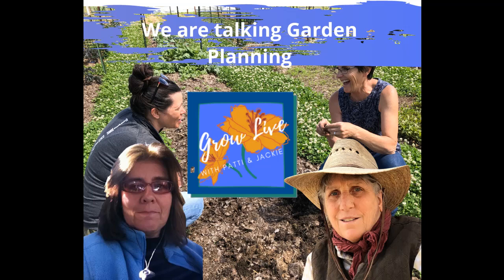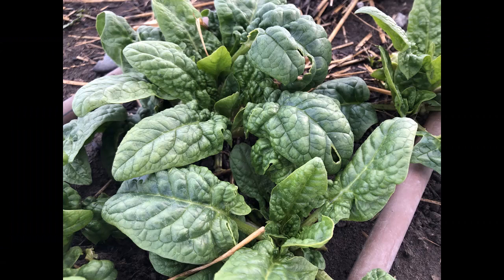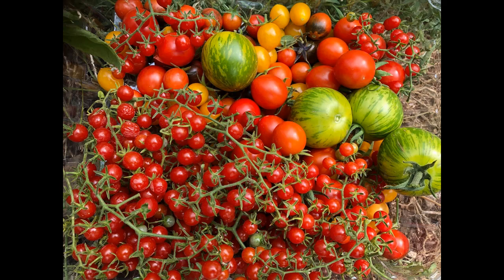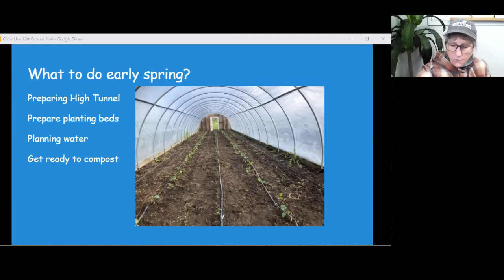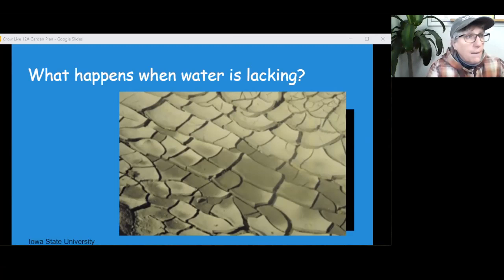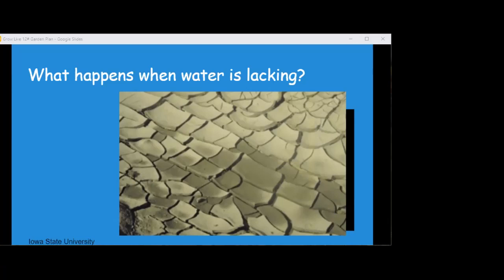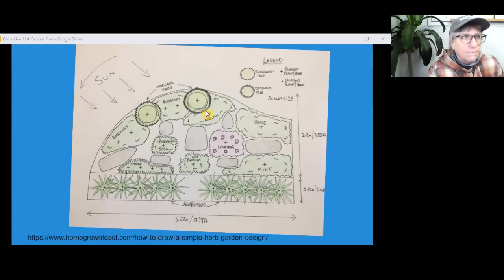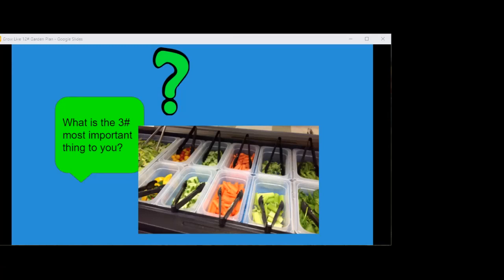Gardening Problem Solving , Patti Armbrister for the Northern Gardeners: Grow Live #12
In this show, we are answering gardening questions and making garden layout plans. Patti Armbrister of Agrarian Food Web explains what the soil food web needs to live in your garden soil. QnA goes over when to plant your seeds outside and understanding nature's signals to know when is the right time to plant! The importance of air, water, and food for the microbes. We discuss crabgrass and dealing with compacted soils. Time-saving tactics for watering your garden or growing areas. Making swale pathways, flood irrigating your garden and or high tunnel. Patti has her high tunnel set up to flood irrigate in the pathways and waters once every 10 days.

Our goal is to help as many people as we can to grow nutrient-dense food and to be successful in gardening. We can help the first-time gardener, experienced gardeners, and some master gardeners too to grow with RenGenterative practices!